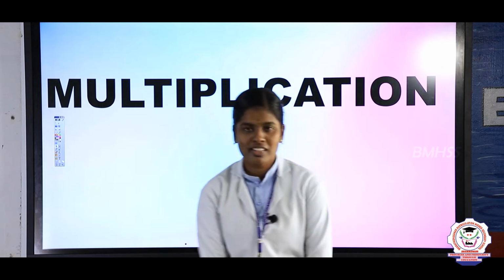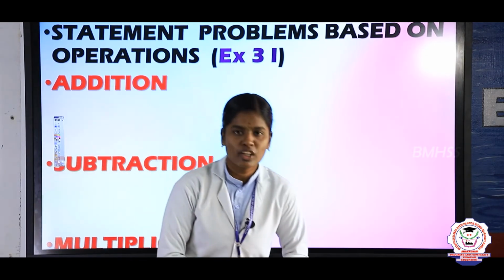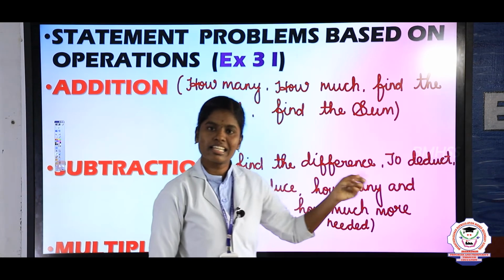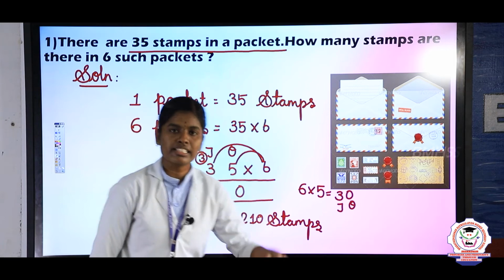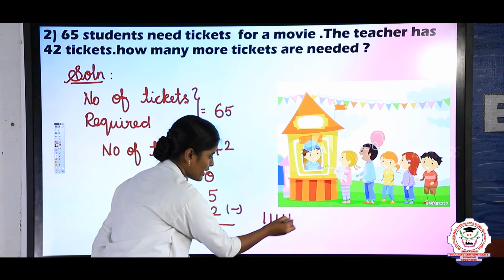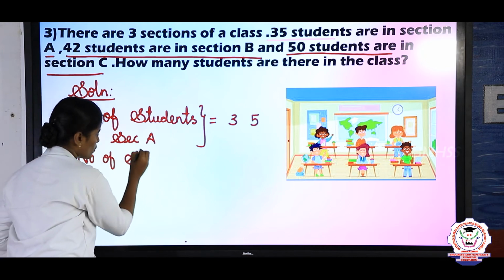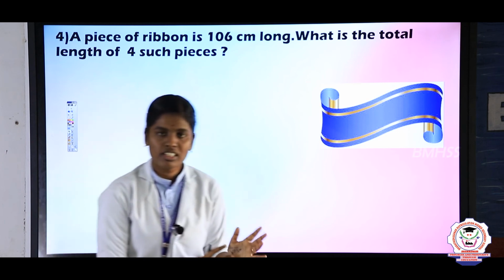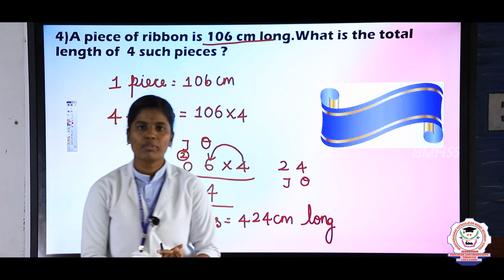Maths | Class 03 | Chapter 3 | Part 5 | Multiplication| Bharathidhasanar Matric Hr Sec School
Maths | Class 03 | Chapter 3 |  Part 5 | Multiplication explanation in English